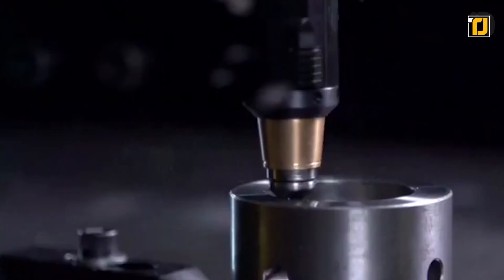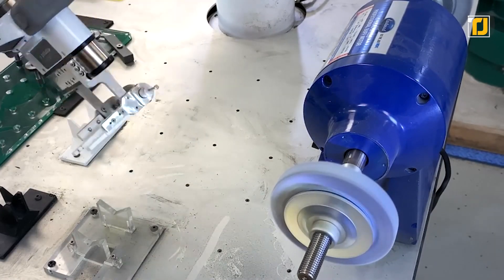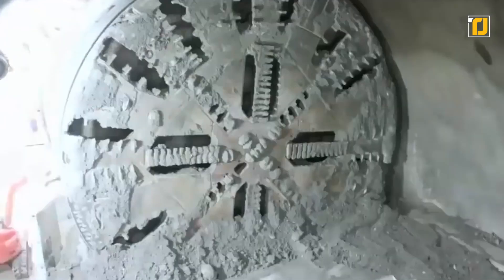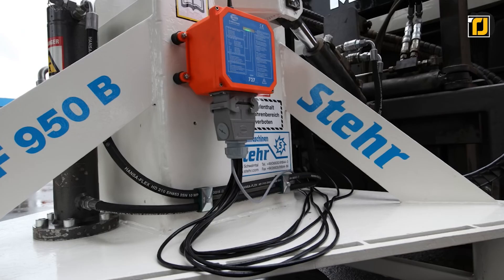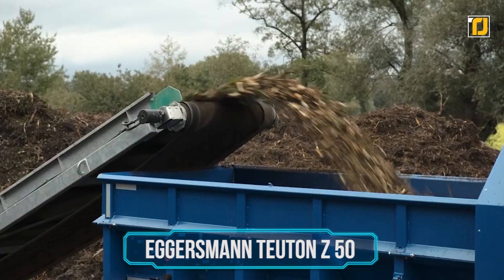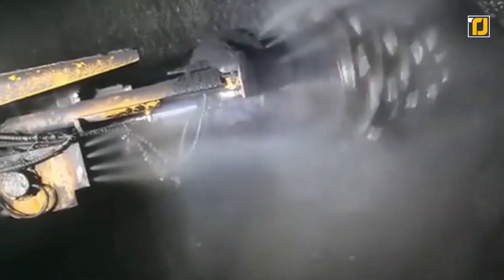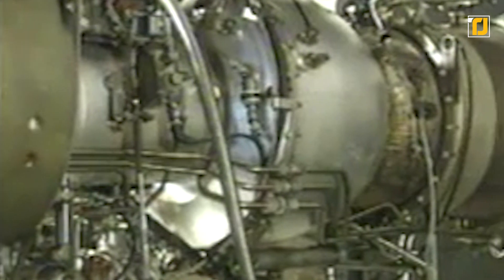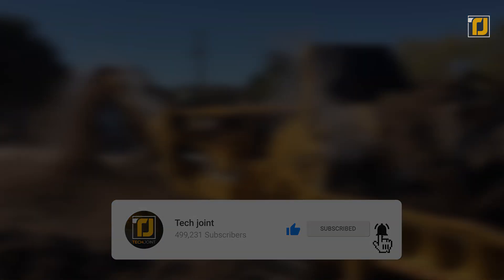12 Amazing Big Machines Operating At Insane Levels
Recent advancements in mechanical and robotic engineering have completely redefined what industrial machines are supposed to look like. These innovations have led to the invention of literal beasts.   There's one machine that will grind up virtually anything in its path.  and another proves to be an indestructible force capable of powering through any type of rock or concrete. And who knew it'd be possible to drill a tunnel straight to the center of the Earth?   Let’s take a look at 12 of these amazing big machines operating at insane levels.

6. Eggersmann Teuton Z 50
5. Loading The Dockwise Vanguard